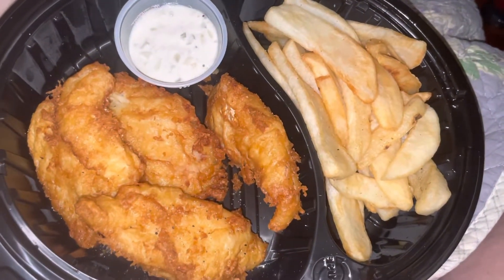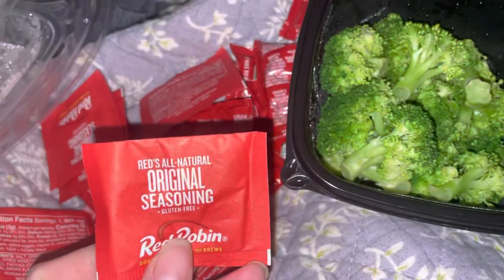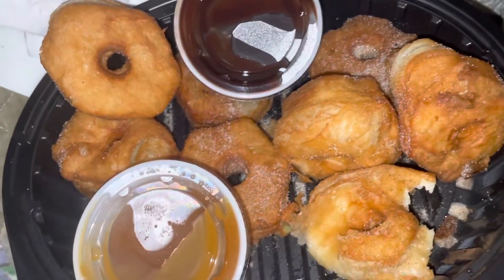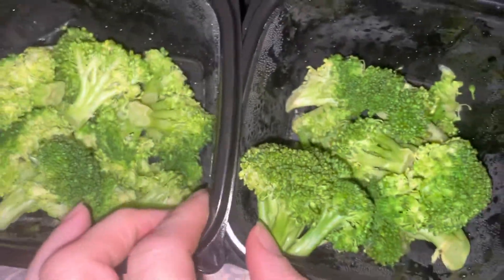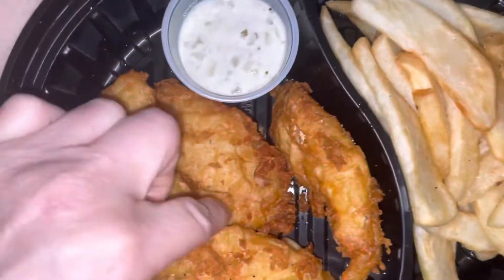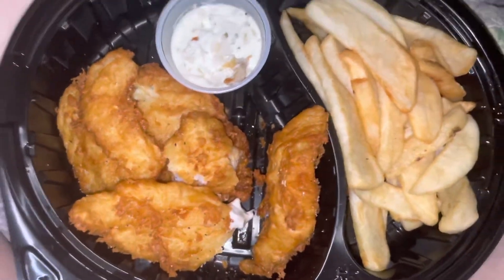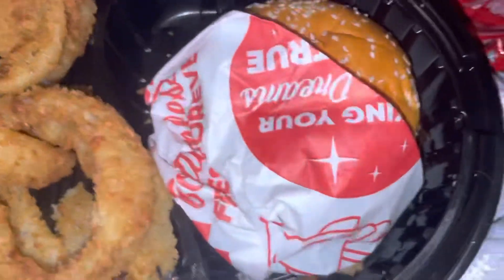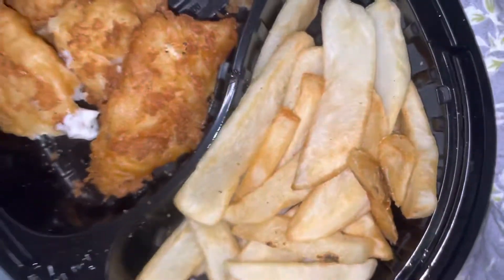“Red Robin” Cheeseburger “Whiskey River” & Fish & Chips